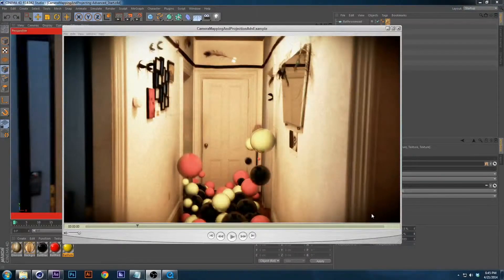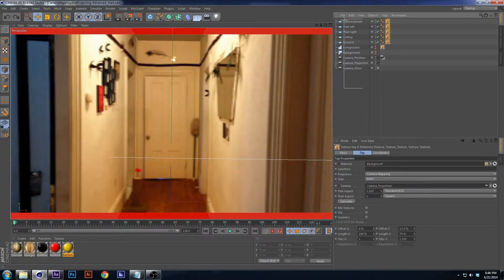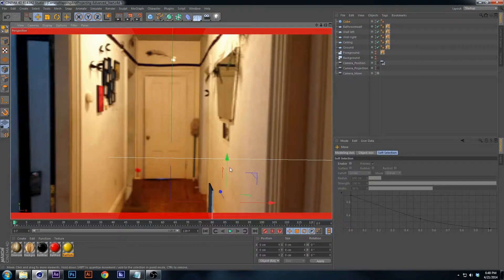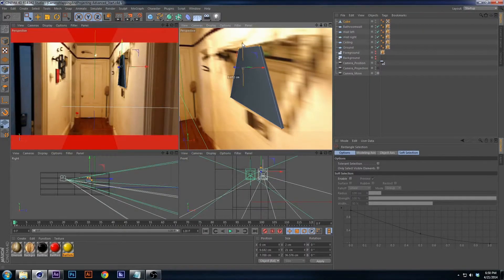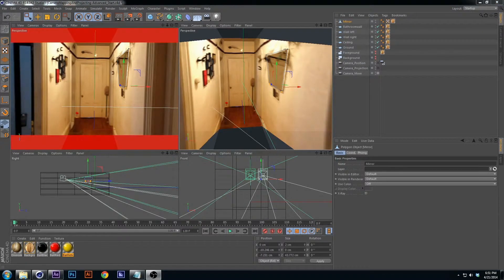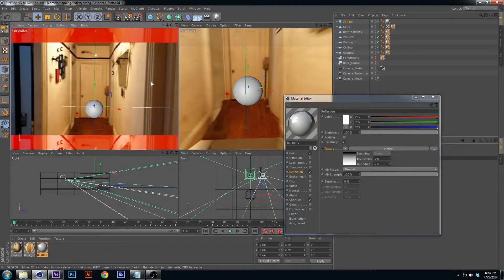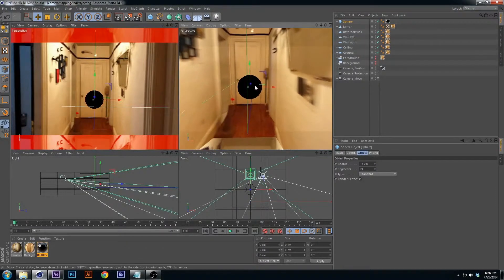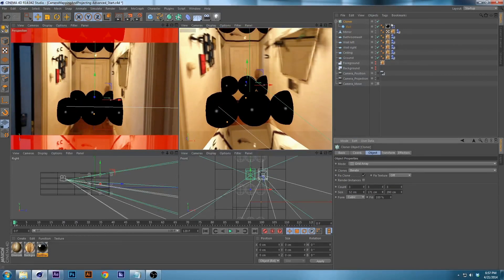Tutorial : ADVANCED : Cinema 4D Camera Mapping and Camera Projection Part 1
Here is the requested ADVANCED tutorial that goes over Camera Mapping and Camera Projection (Camera Calibrator) in Cinema 4D.